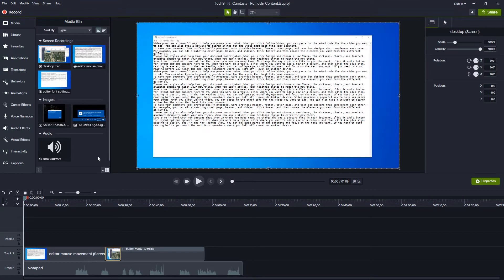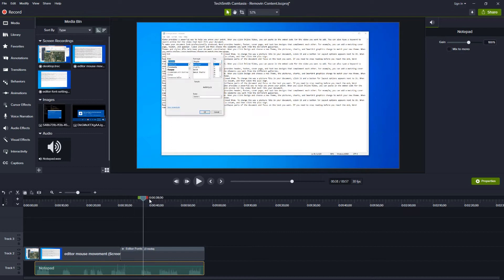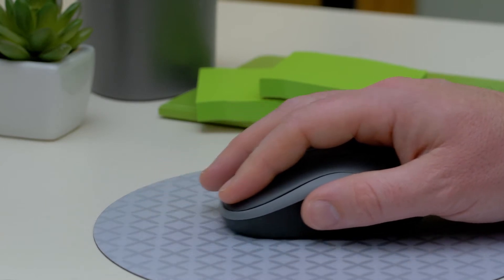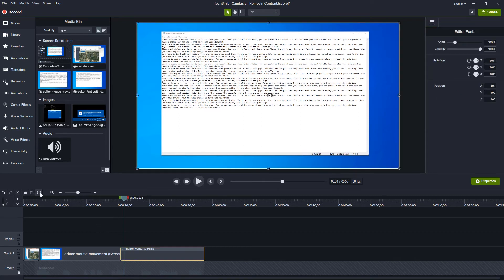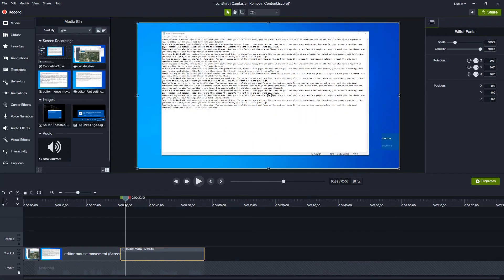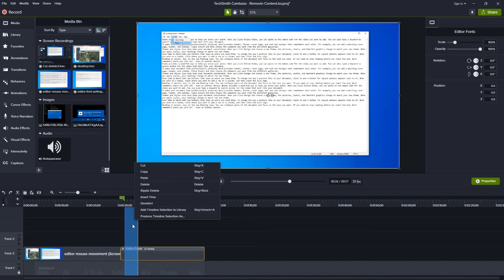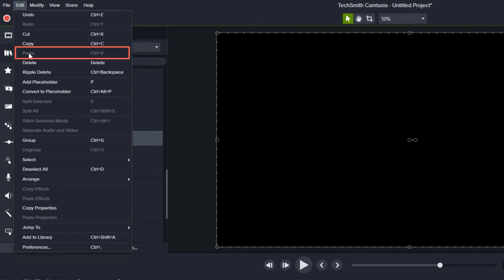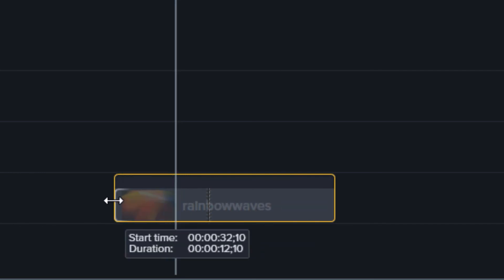This is The First Thing You Should Do When Editing Video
This video will show you how to make your first pass at editing your video content.

Let's look at what you can do to begin the video editing process:

- Lock your audio track
- Make sure your audio and video line up
- Remove parts you don't want your viewers to see
- Use a cut or a split feature to remove unwanted content
- Use the trim feature to shorten or lengthen a clip

This first editing stage is vital to the smoothness and flow of your final project.

And if you want a step-by-step plan that shows you exactly how to make an entire screen video, check out the entire course in the TechSmith Academy –